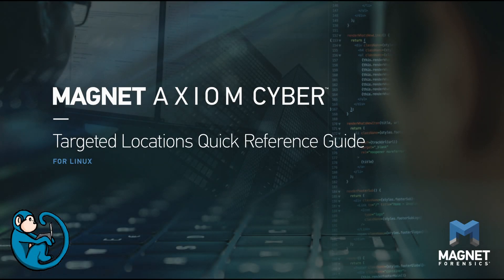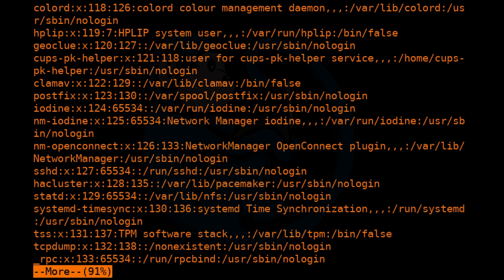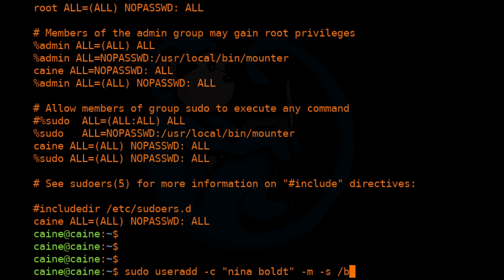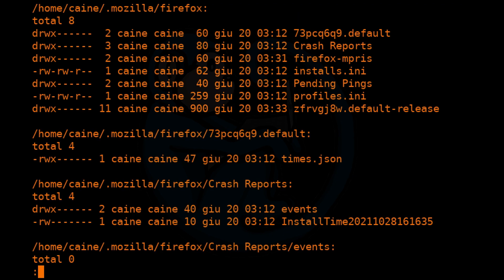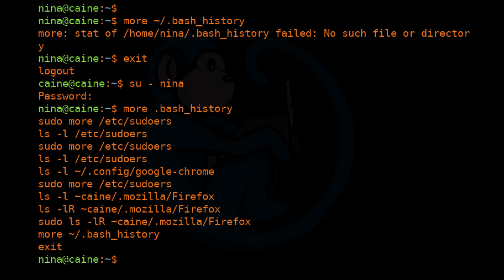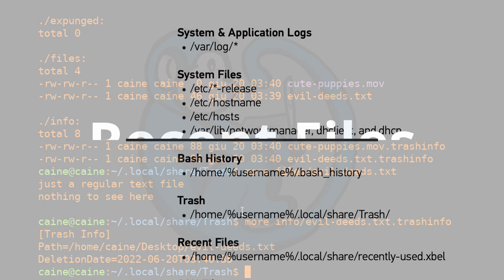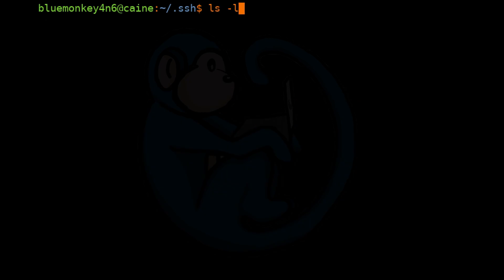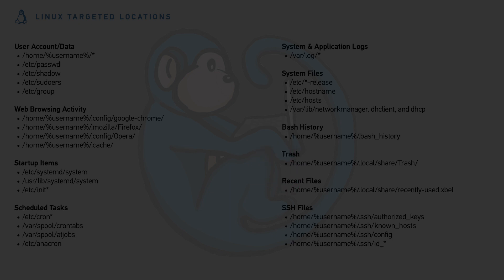Linux forensics - locations of interest - Magnet Forensics Quick Reference Guide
Prerequisites: basic understanding of the linux file system

In this video, we will look at the Quick Reference Guide for Linux Artifacts from Magnet Forensics.  Download of Linux forensics locations of interest courtesy of Magnet Forensics:

Video timeline
00:00     intro
00:38     User’s home folder
04:25     Web Browser artifacts
05:12     BASH history
06:43     Trash artifacts
08:02     Recent file artifacts
09:04     SSH artifacts

This would be beneficial for folks who are interested in digital forensics, incidence response, system administration, ethical hacking, or just plain linux.  his course covers material for beginners as well as for advanced users. This course would also be helpful if you are considering taking the CompTIA Linux+ certification test.